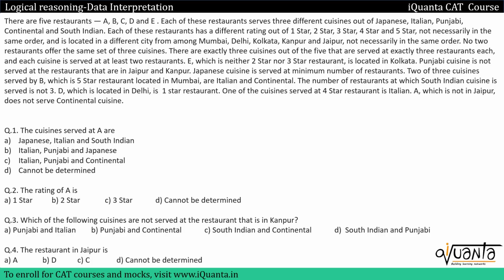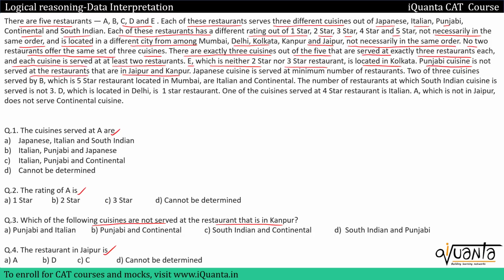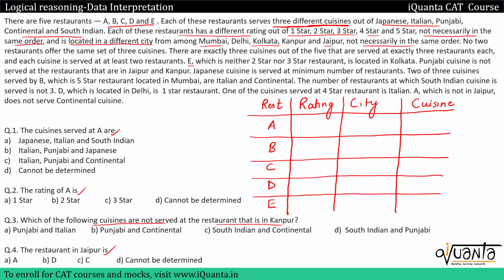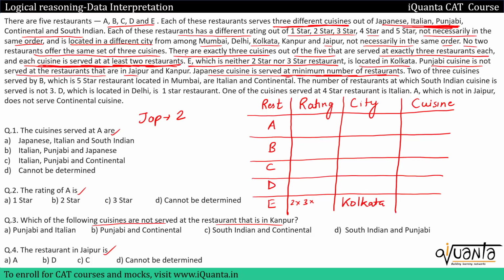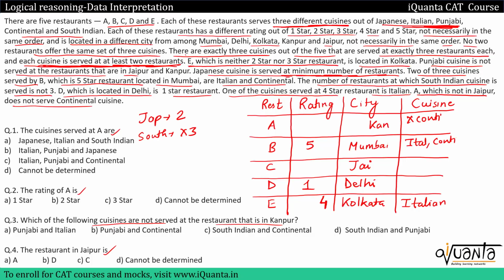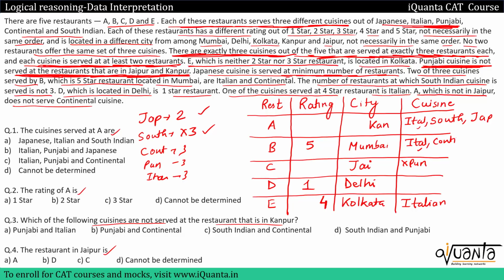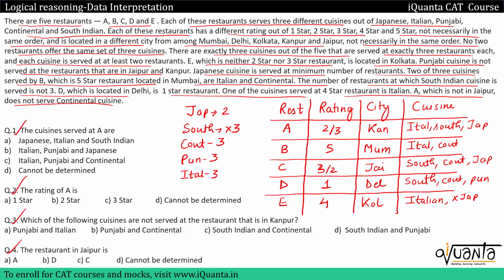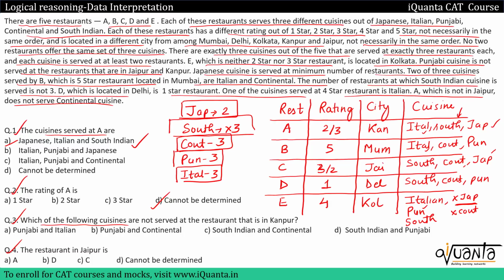Puzzle for CAT LRDI